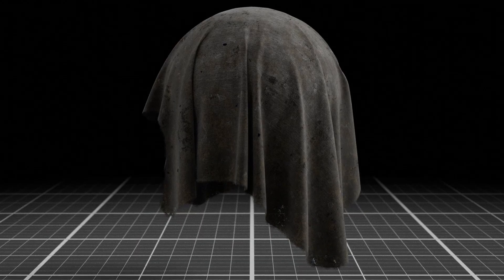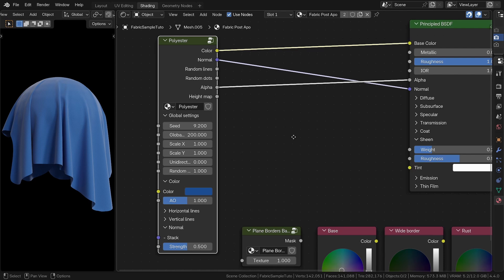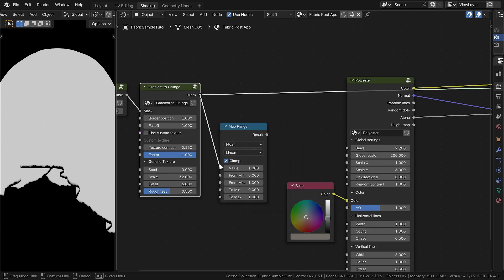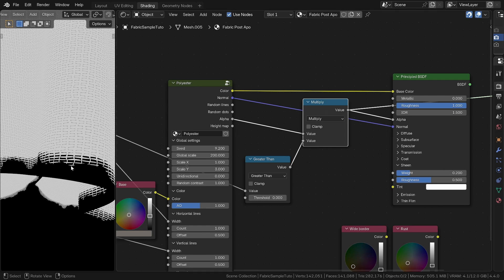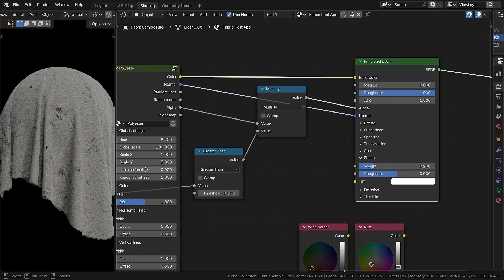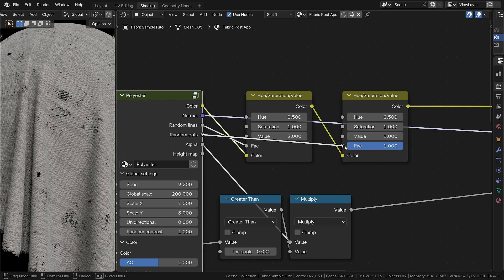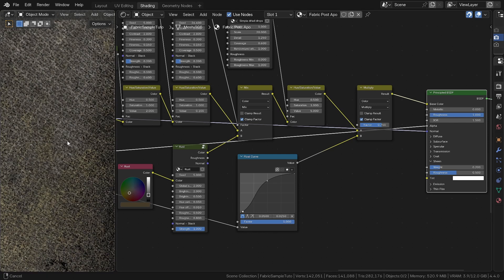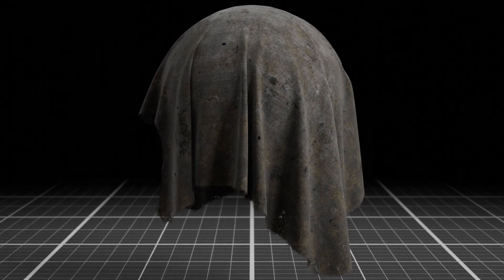High detailed fabric in Blender, a masterclass !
00:00 Intro
01:00 Border mask and fabric simulation
02:19 Basic settings
03:56 Wear and tear
10:39 Colorization
18:43 Outro